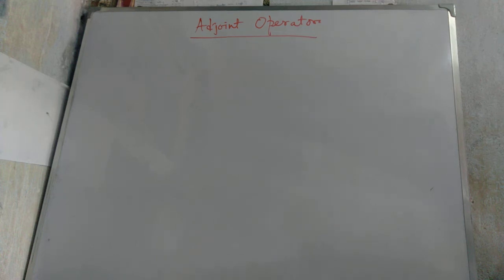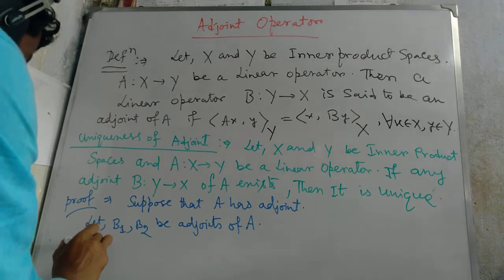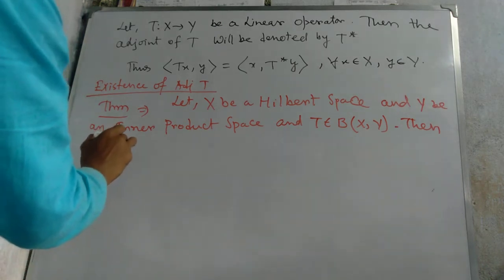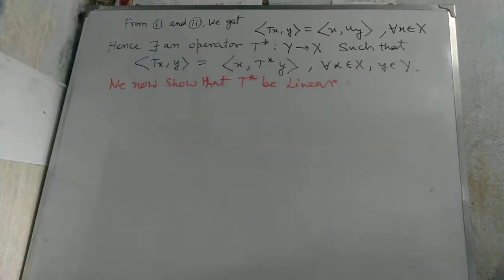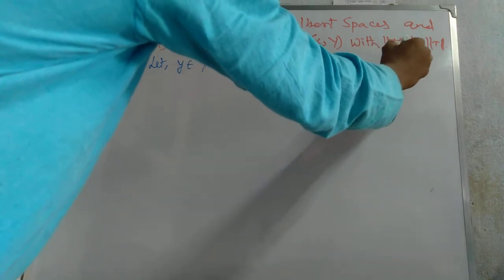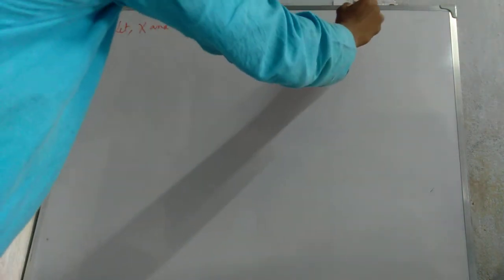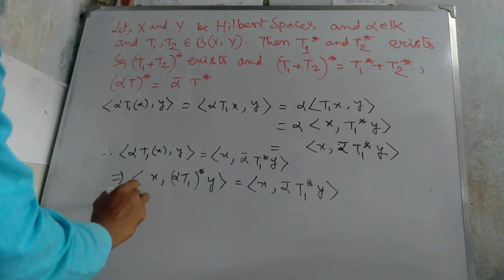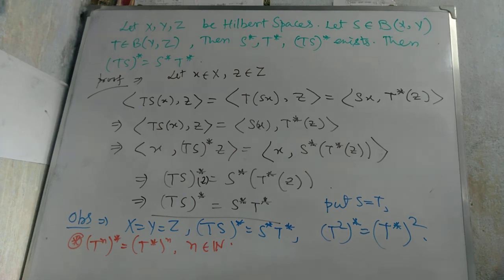Adjoint Operator...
Uniqueness of Adjoint Operator...
Adjoint of T exists...
Adjoint of T belongs to Bounded function from X to Y with ||T||=||Adjoint of T||...
Adjoint of T be conjugate linear function...
Adjoint of composite of TS be equal to Adjoint of S . Adjoint of T.